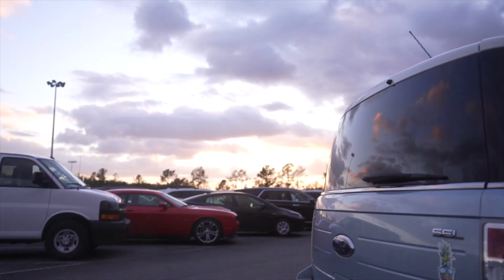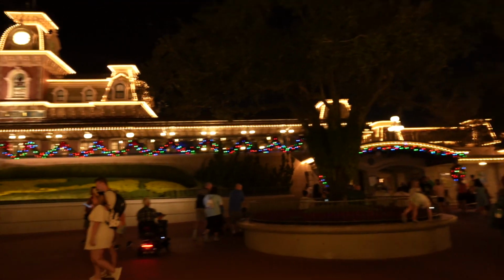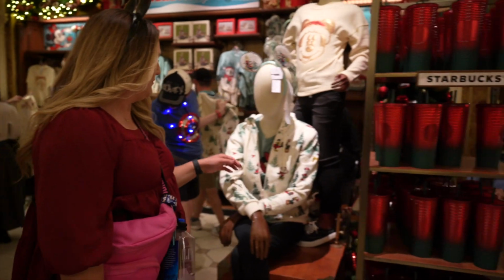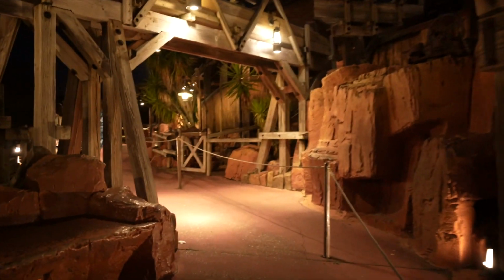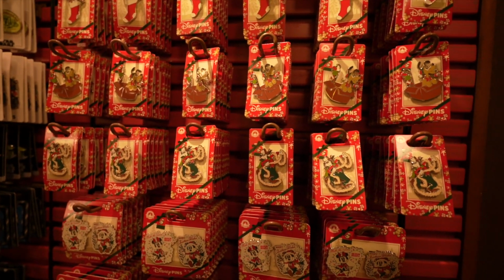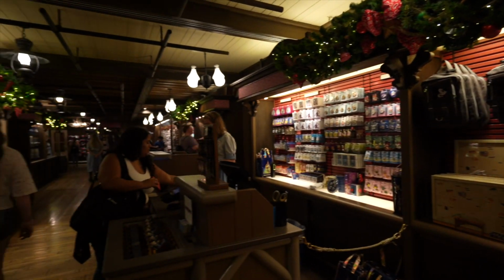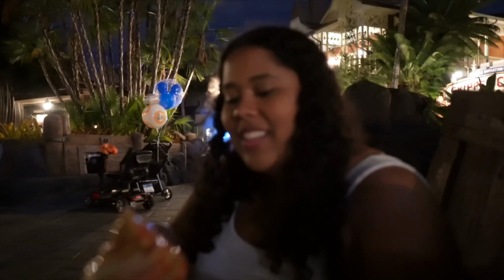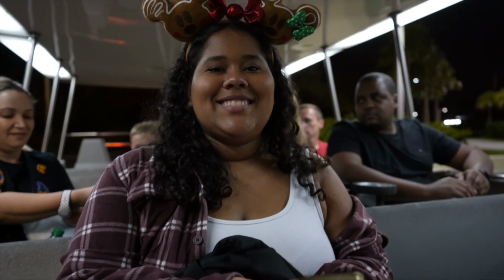Riding Thunder Mountain with FIREWORKS! | 100% RECOMMEND & Disney Christmas Decorations 2022!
Today we went to MK to take another look at the Christmas Decorations! The evening turned out perfectly as we ate dinner, rode rides, rode rides WHILE watching fireworks (that was awesome), and had dessert! Oh, did I mention we took Christmas Card pictures? They were so fun!

Accessories & Devices I use
(Everything I use, wear etc...)